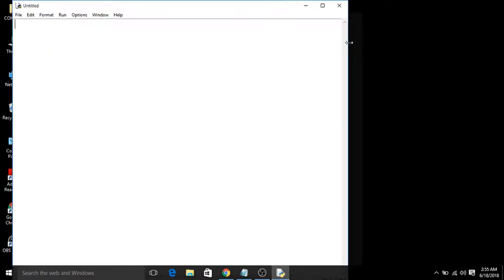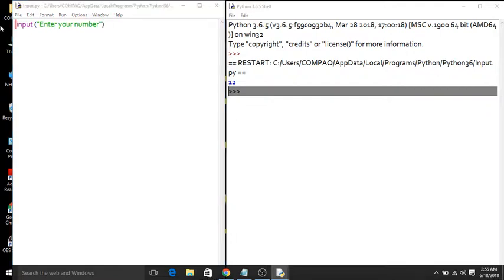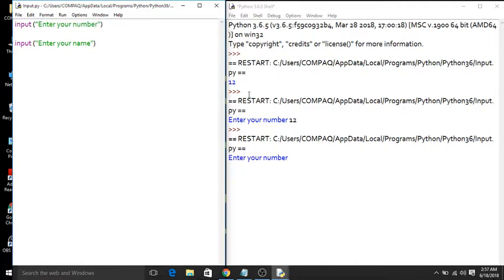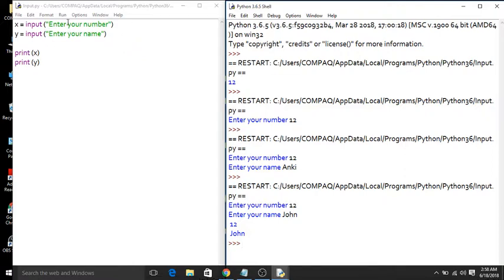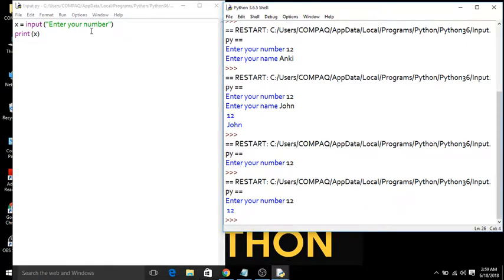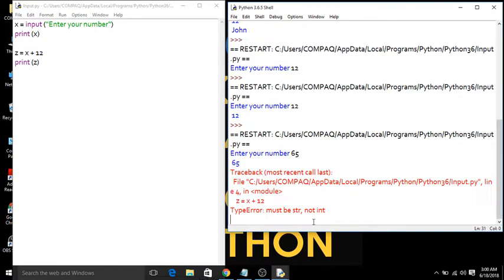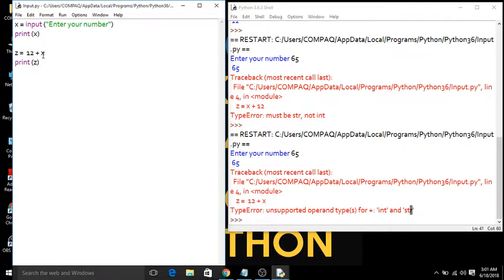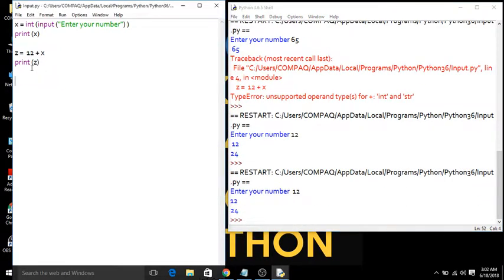How to get user input in Python | #8